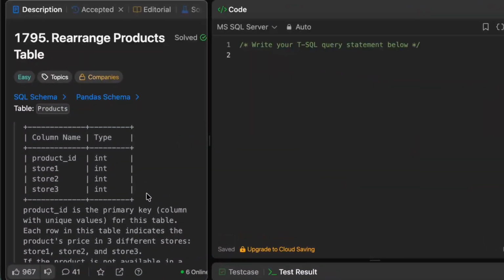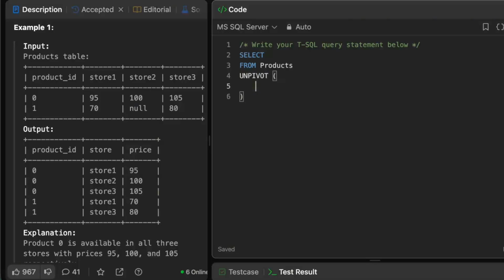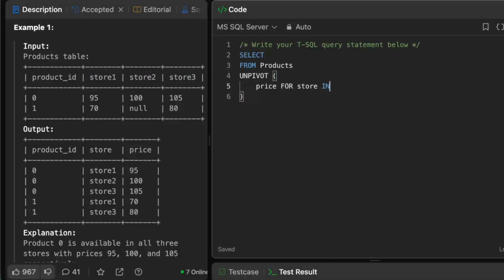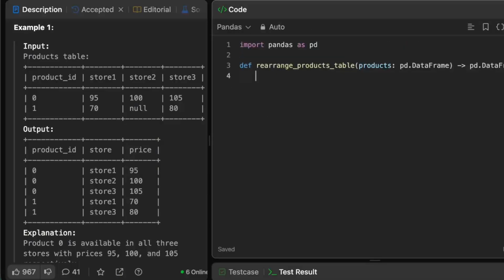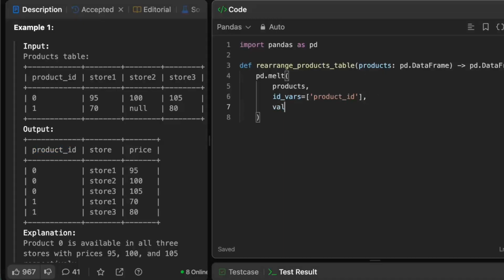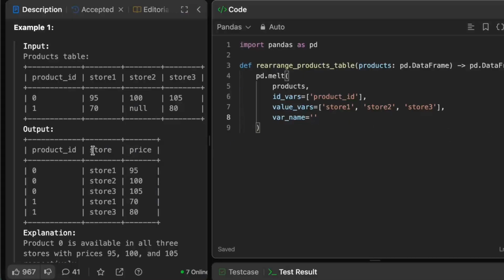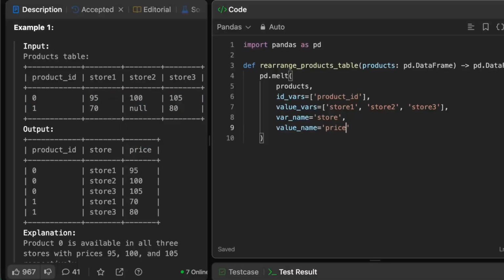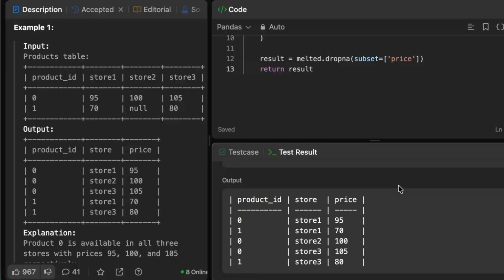Stop Using UNION! Reshape Data Like a Pro 🔄 | Leetcode 1795 (SQL vs. Pandas)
In this video, we tackle "Rearrange Products Table" (LeetCode 1795), an essential Data Engineering and Data Science interview question that tests your ability to reshape datasets.

The Challenge:
We have data in a "Wide" format (one column per store), and we need to transform it into a "Long" format (one row per store, per product). How do you convert columns into rows efficiently?

We solve this side-by-side:
- MS SQL Server: Using the powerful UNPIVOT relational operator.
- Python Pandas: Using the versatile pd.melt() function to reshape the DataFrame, followed by .dropna() to remove missing values.

⏱️ Timestamps:
0:00 - Intro
0:23 - SQL Solution
1:12 - Pandas Solution